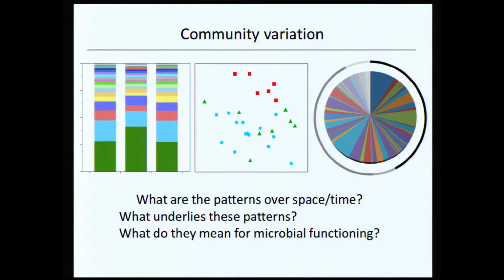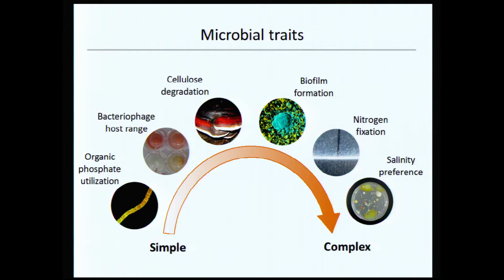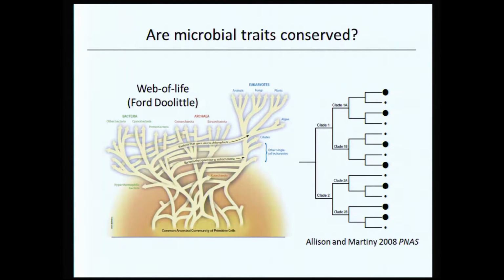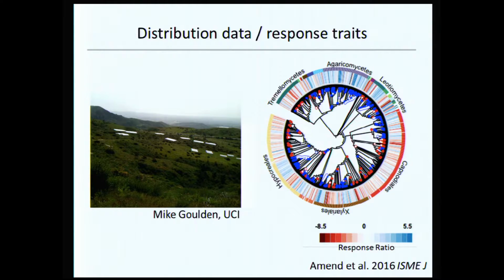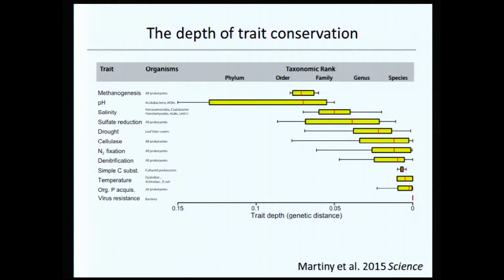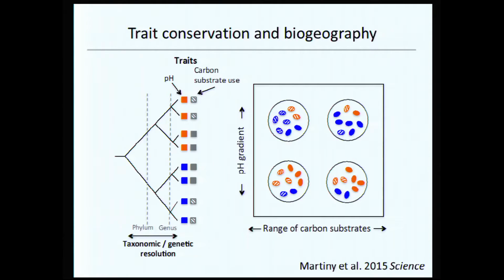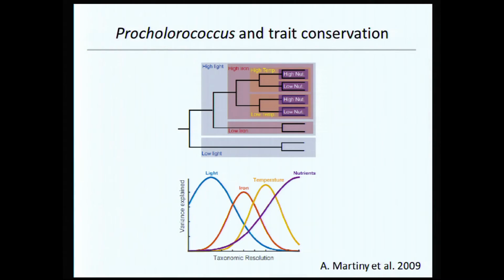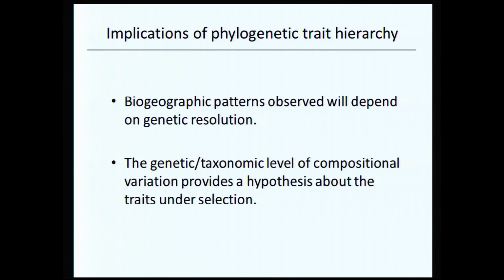Jennifer Martiny - Predicting how Environmental Changes may Effect Microbial Communities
Jennifer Martiny, University of California Irvine, presents on her experience modeling the potential effects of climate change and how the lessons learned from modeling climate change can be applied to attempting to model changes in the  built microbiome.